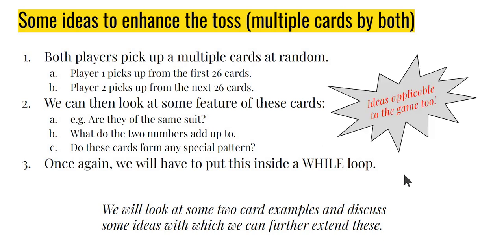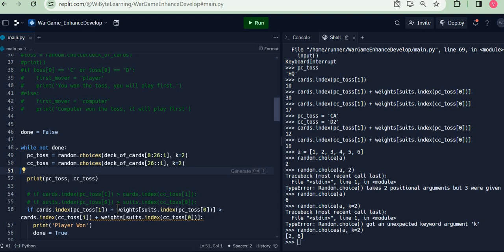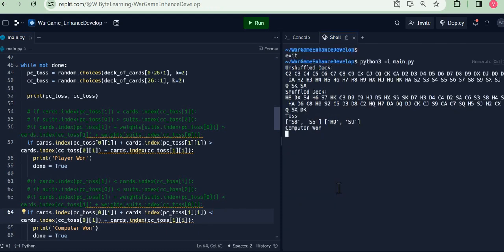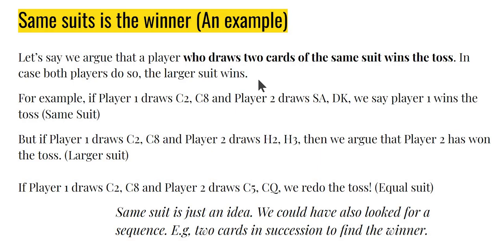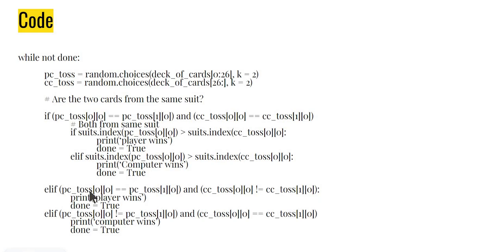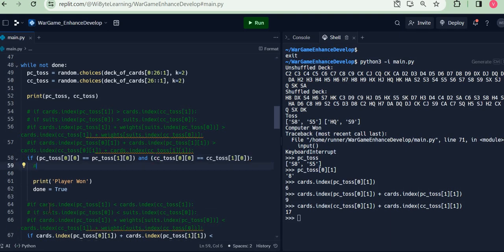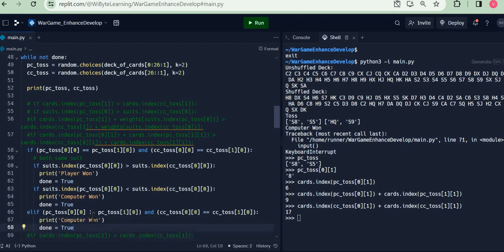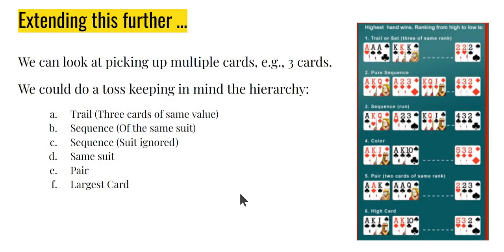3. Card Game War Enhancements: Enhancing the Toss- Players pick multiple cards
In this video, we look at an interesting enhancement to the CARD GAME WAR project from the WiByte Python Curriculum, where we enhance the toss by getting both players to pick up more than 1 card. There are several possibilities for deciding the winner. We look at some of these examples. The ideas discussed here can also be used in the actual gameplay.